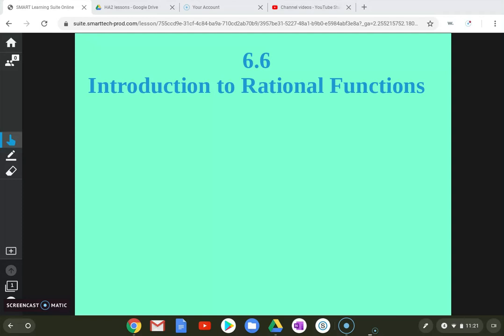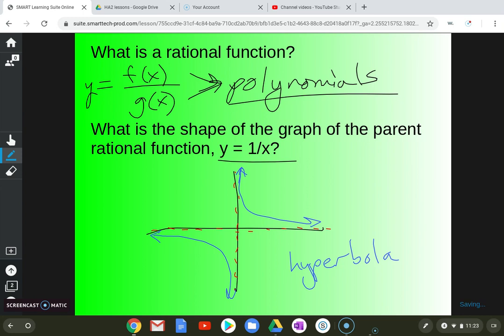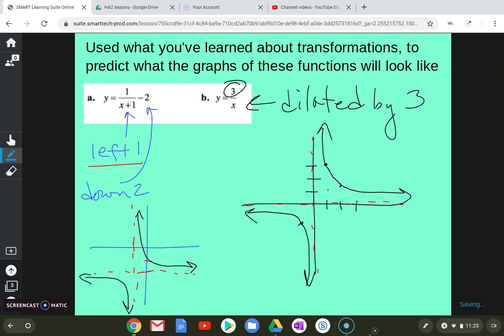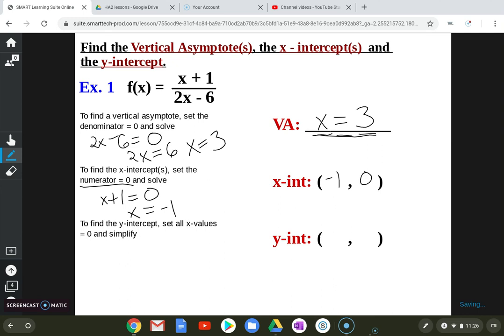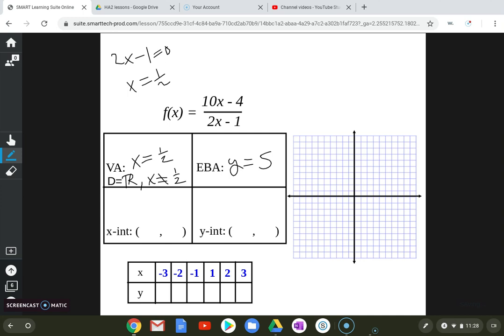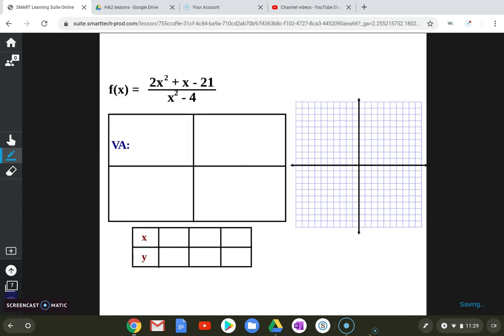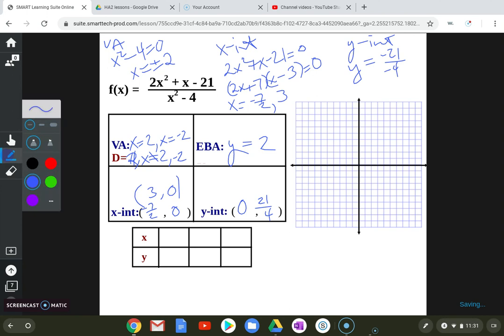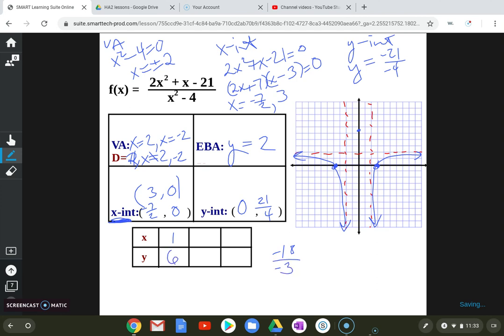HA2 distance learning 6.6 intro to rational functions